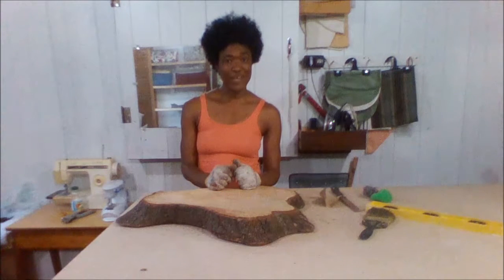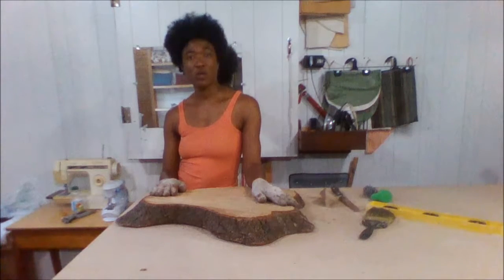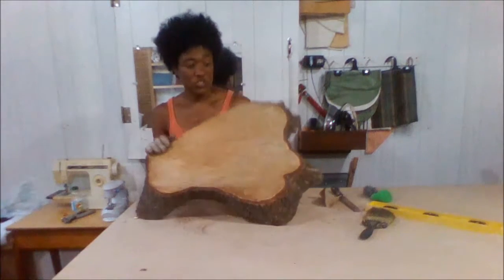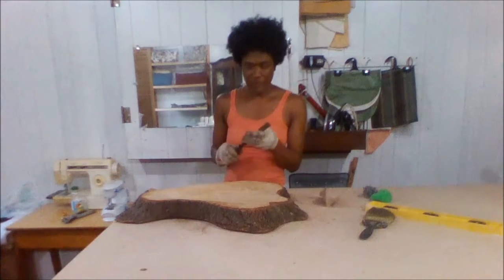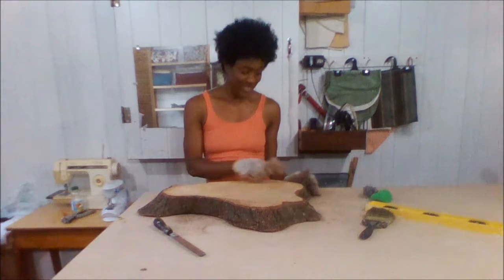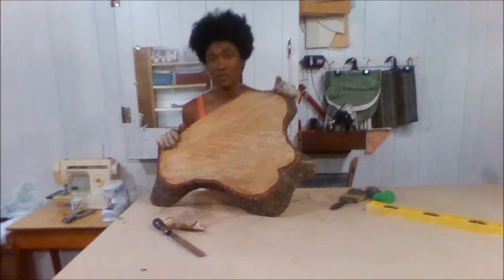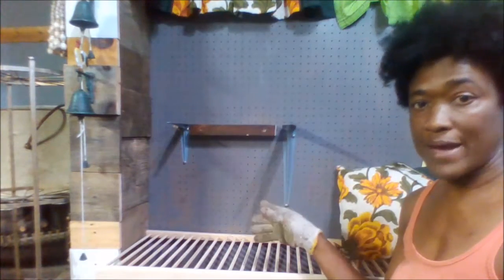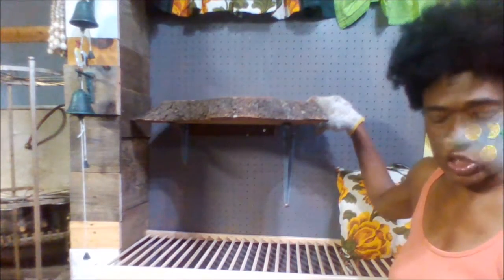Making & Installing A Live Edge Wood Shelving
Showing how I used a piece of wood I picked up from the side of the road to make a chic display shelf in my studio/store.